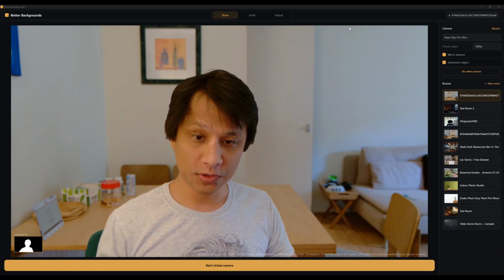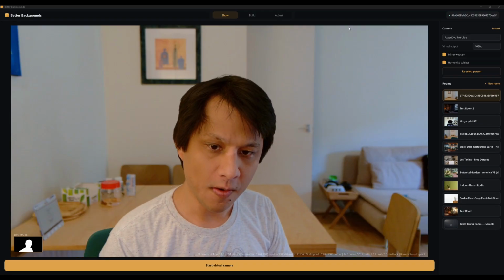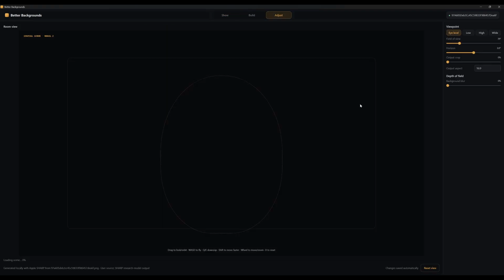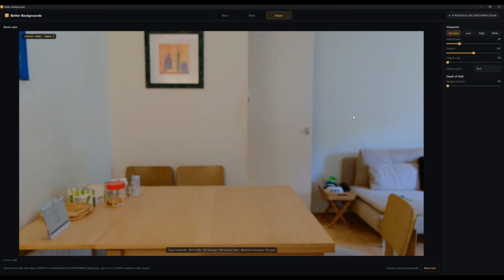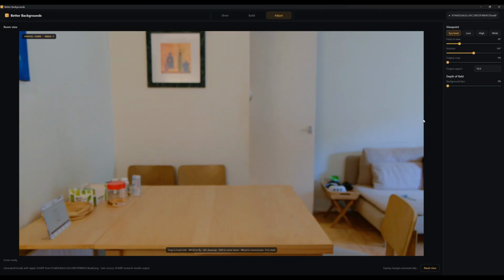Better Backgrounds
Stop accepting bad blurry webcam backgrounds. We explore how to do it better. No green screens needed.

Built for the OpenAI Build Week Hackathon.

Key research used:

MatAnyone 2: Scaling Video Matting via a Learned Quality Evaluator

Sharp Monocular View Synthesis in Less Than a Second